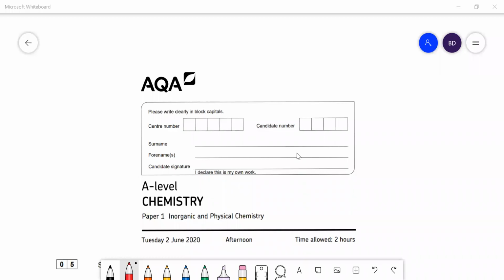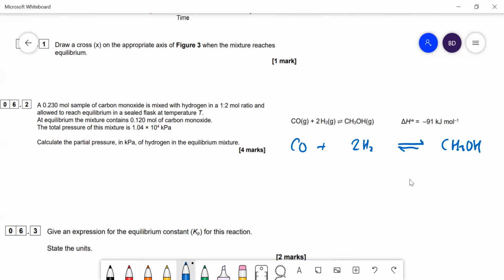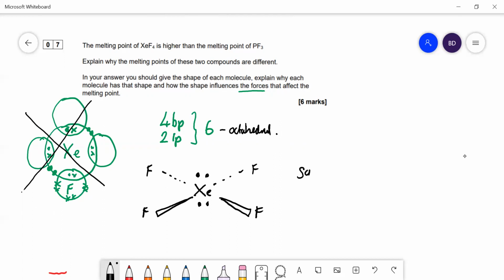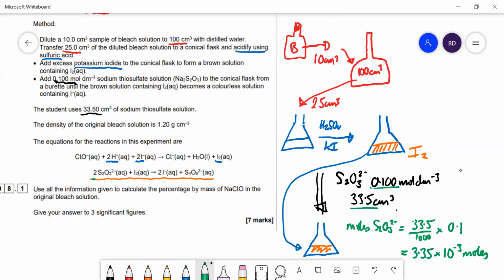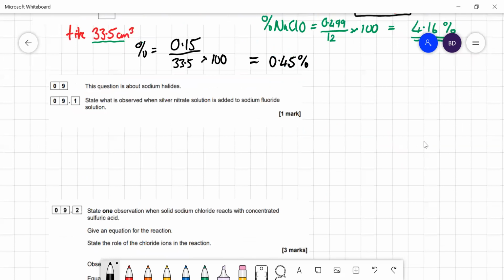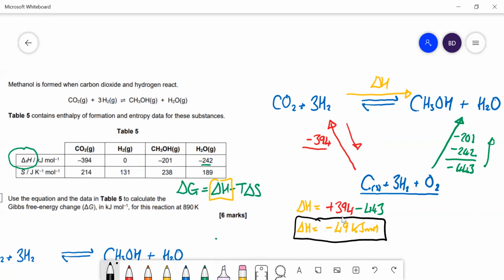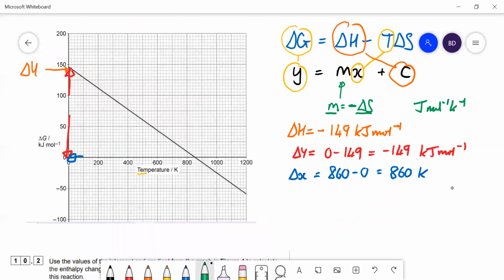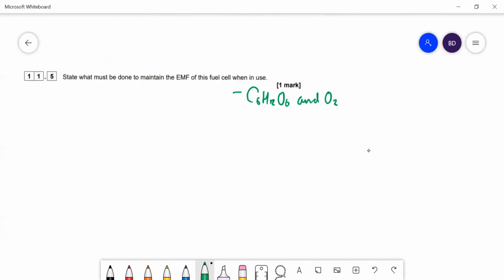AQA A-level Chemistry 2020 Paper1 (second half) walkthrough